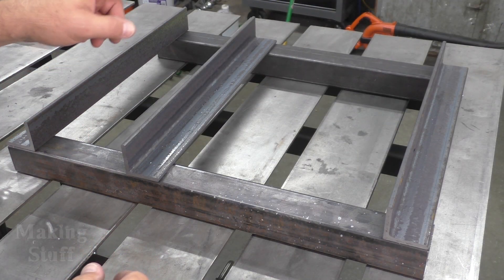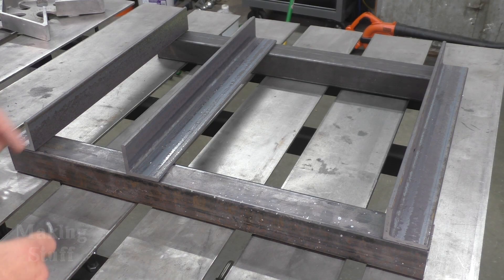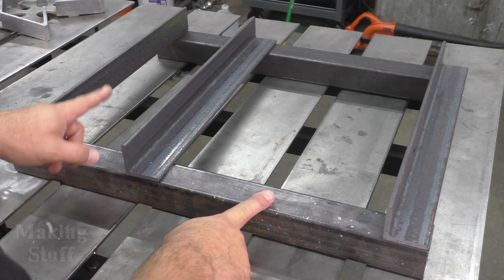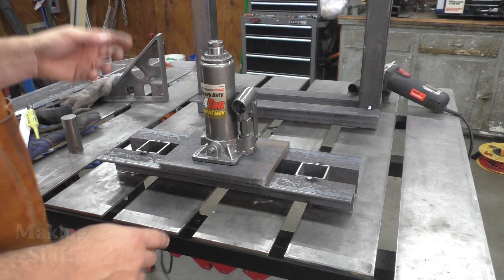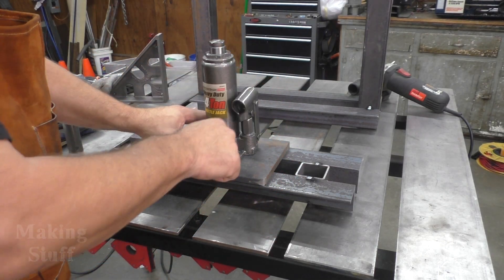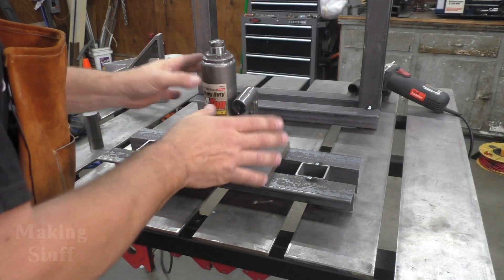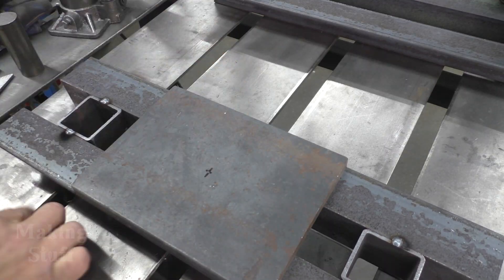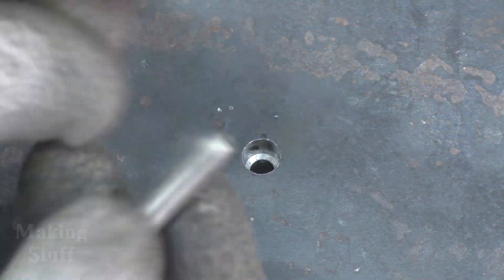DIY Bench Top Hydraulic Press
Another build video from Making Stuff.  This time it's a DIY Bench Top Hydraulic Press.

A lot of people have asked for dimensions. Here they are:
All 2 inch angle iron pieces are 19" long.
All 2 inch square tube is 24 inches long.
3D Sketchup file is available to all Maker + Patreons.